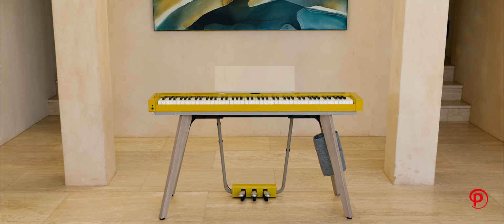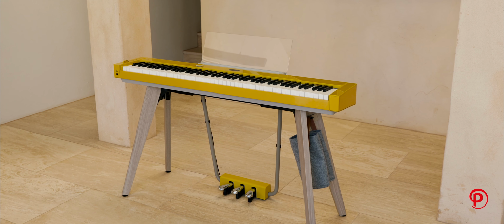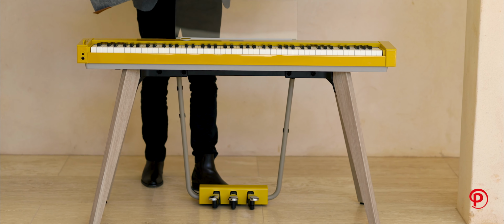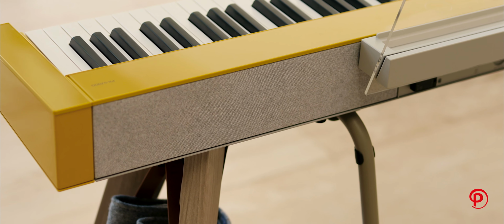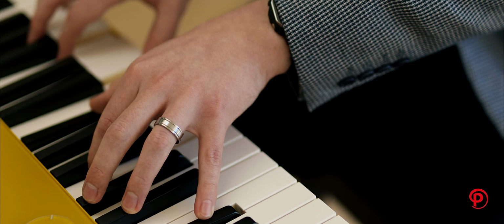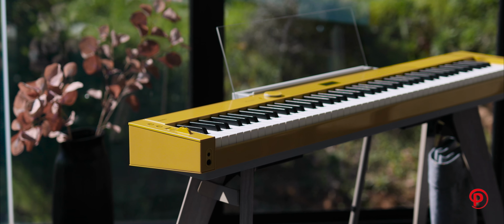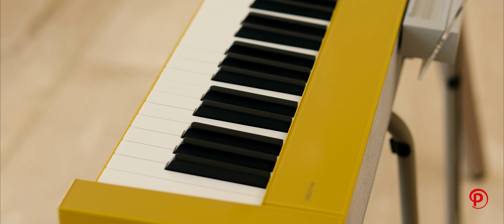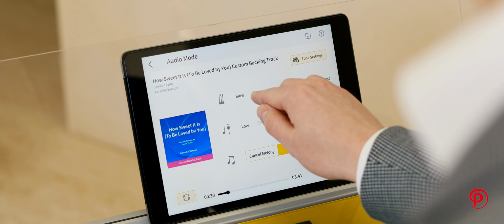The PXS7000 in Harmonious Mustard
In harmony with life.
The PXS7000 redefines the standard of digital pianos through its sophisticated style, uncompromised sound, authentic touch and innovative functions. Explore the range at Australian Piano Warehouse where you purchase the piano and test its functionality for yourself.

Find your nearest store:
- Melbourne: 200 Rosslyn St, West Melbourne Vic
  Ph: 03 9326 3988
- Brisbane: 28-30 Douglas St, Milton QLD
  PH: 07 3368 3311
- Perth: 334 Fitzgerald St, North Perth WA
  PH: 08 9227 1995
- Sydney: 285 Penshurst St, North Willoughby NSW
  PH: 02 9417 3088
- Blackburn: 3/214 Whitehorse Rd, Blackburn VIC
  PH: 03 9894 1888